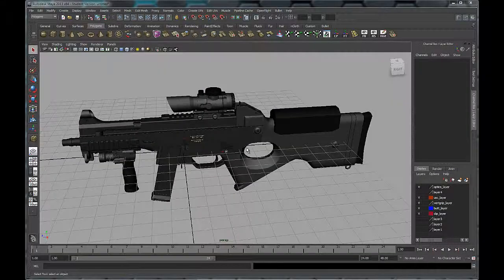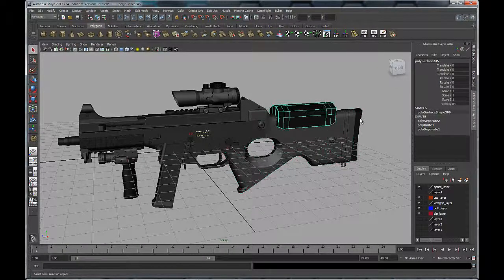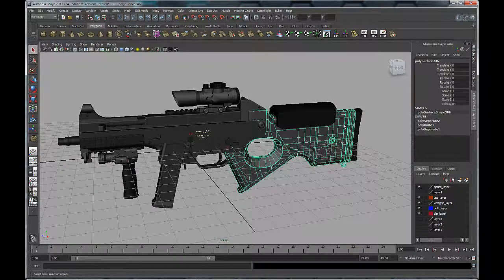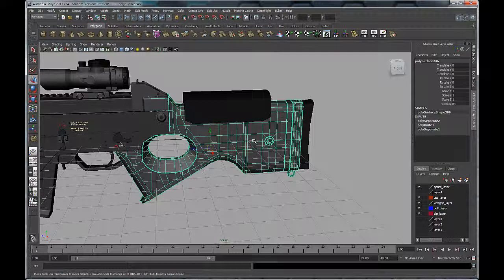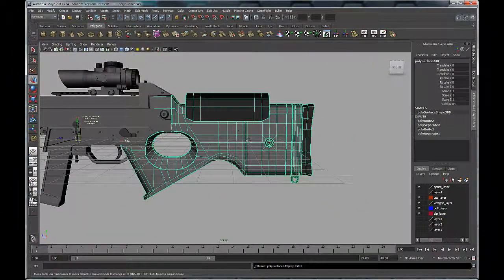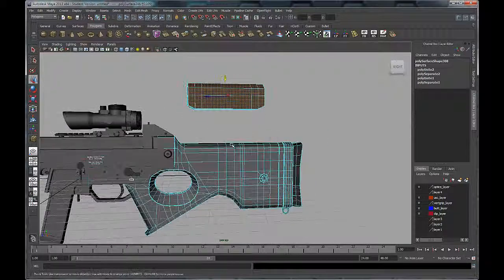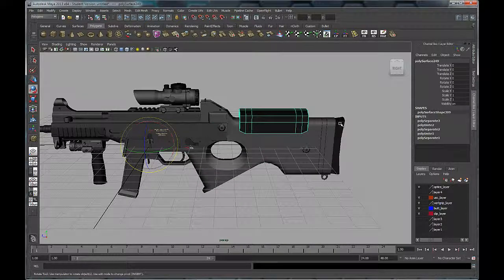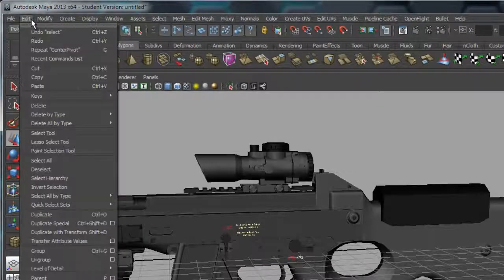Intro to Maya Fundamentals - Episode 08 Combine and Separate tools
In this video we look at Maya 2013's Combine and Separate functions.  As the names suggest, these tools allow us to combine multiple object shells together to form a single object, or separate an object into multiple shells.  We also look at the effect these tools have on object pivot points.